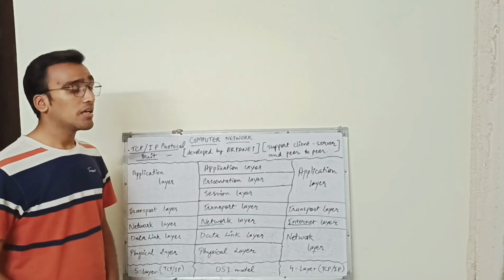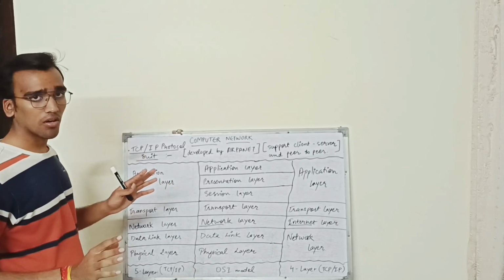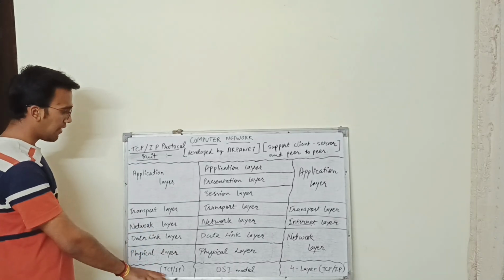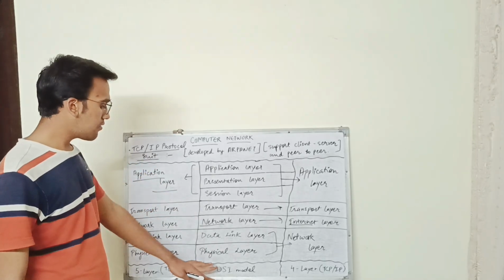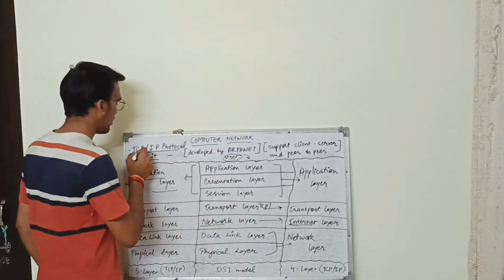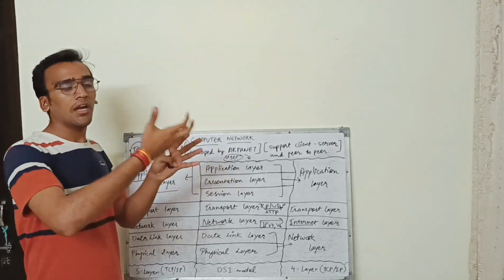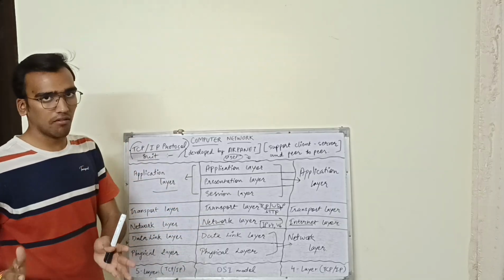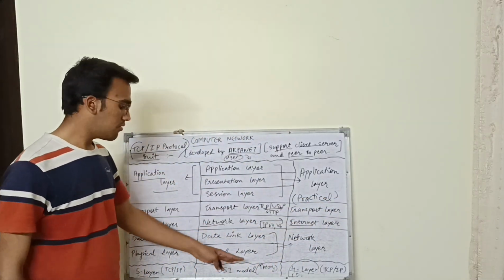TCP/IP Protocol Suit @Growfromscratch1701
The TCP/IP protocol suite is the foundation of the internet and modern networking. It is a set of communication protocols that enables devices to connect and exchange data over networks. Named after its two main protocols—Transmission Control Protocol (TCP) and Internet Protocol (IP)—the suite ensures reliable data transmission, addressing, and routing. It is organized into layers, each responsible for specific network functions, making it flexible and scalable for various applications and systems

OSI Model (Open Systems Interconnection):
The OSI model is a conceptual framework used to understand and standardize how different networking systems communicate. It has seven layers: Physical, Data Link, Network, Transport, Session, Presentation, and Application. Each layer has specific functions and interacts with the layers directly above and below it, making network communication more manageable and structured.

TCP/IP Protocol Model:
The TCP/IP model is the foundational protocol suite for the internet. It has four layers: Link, Internet, Transport, and Application. It focuses on real-world implementation and is simpler than the OSI model. TCP/IP governs how data is packetized, addressed, transmitted, routed, and received across networks.